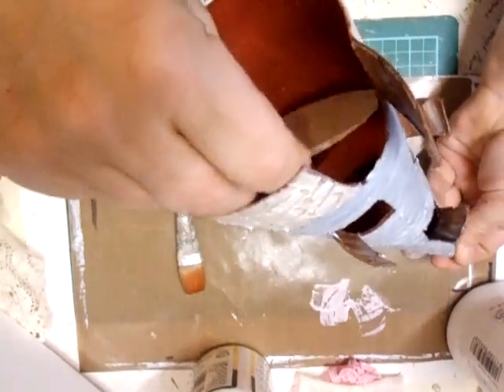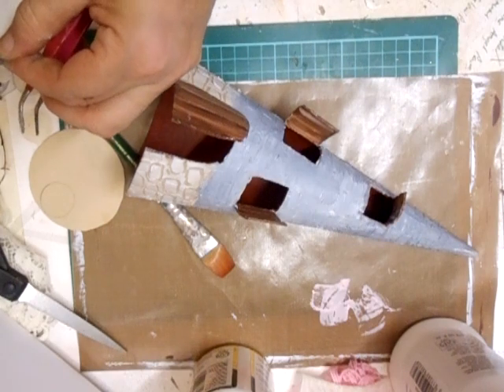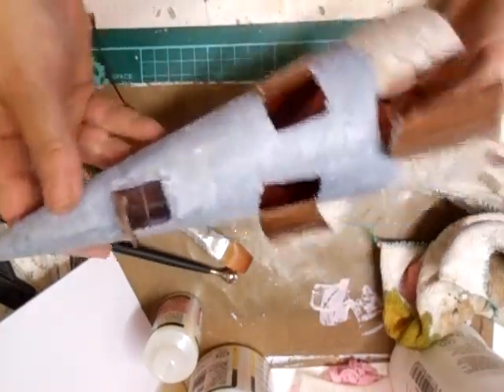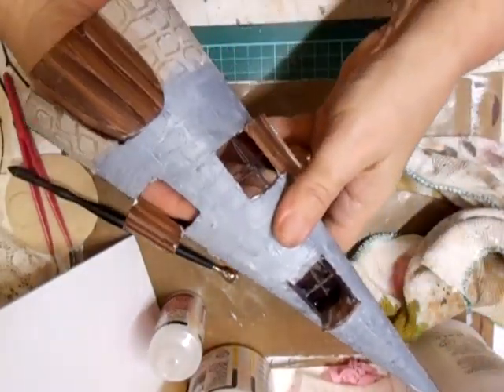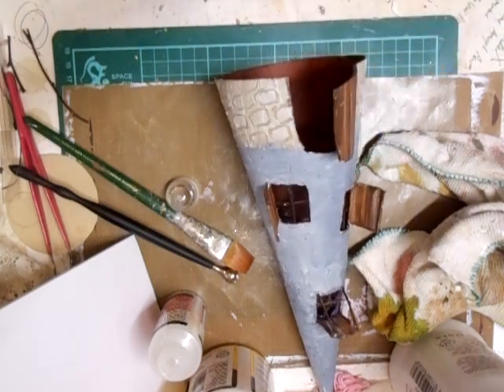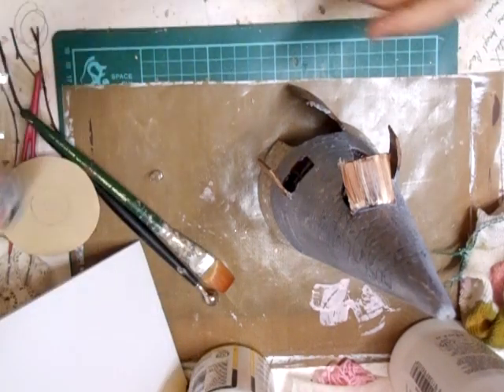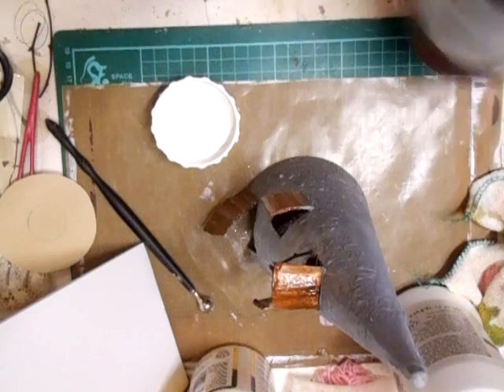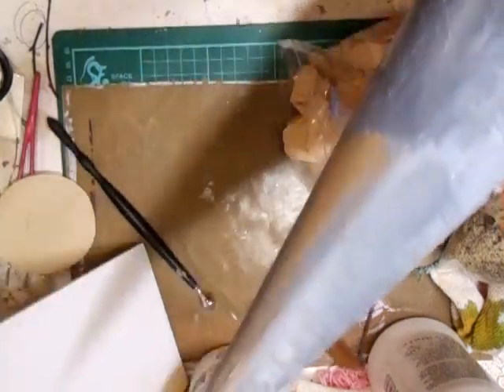Miniature Fairy house Tutorial, Part 1 - jennings644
As you know I love doing Miniatures and this one is going to be fabulous :)